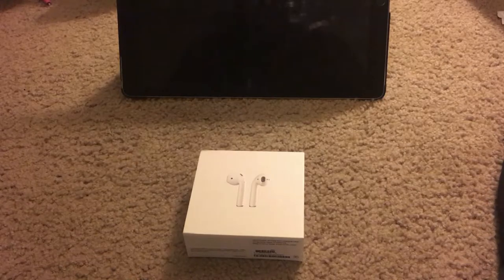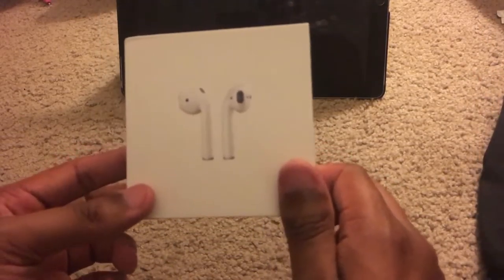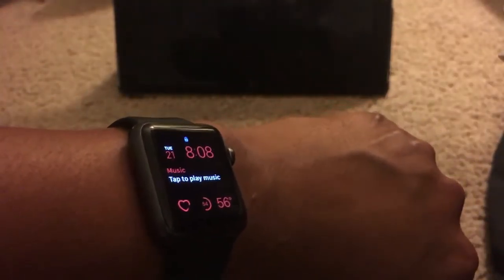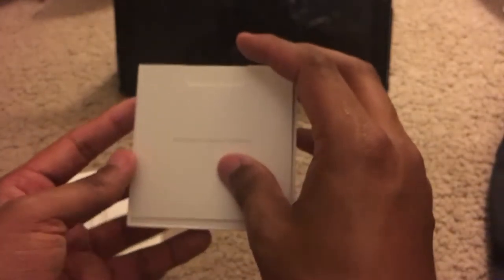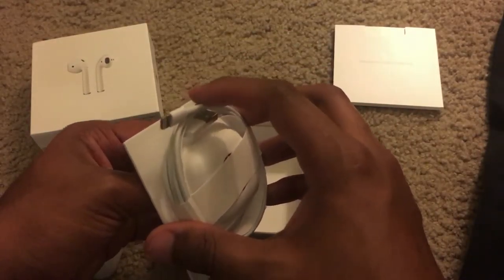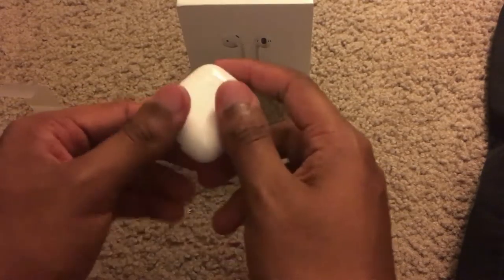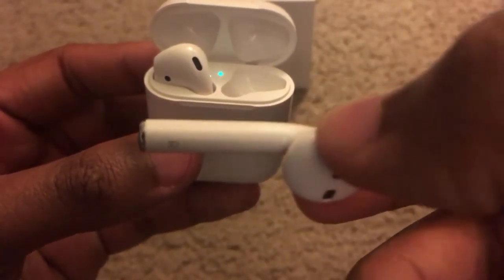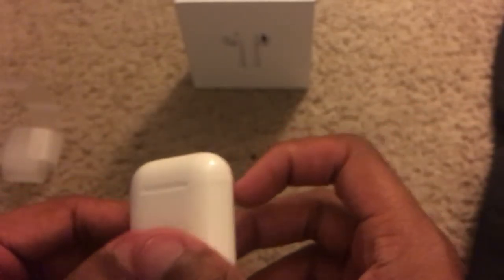Apple Airpods Unbooxing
Music Made by: Sparkx Dynamite